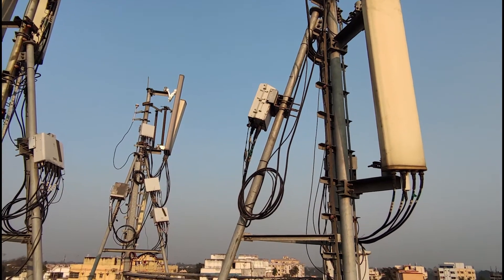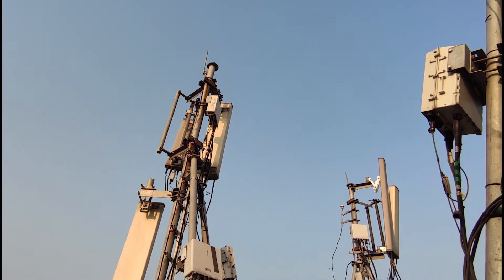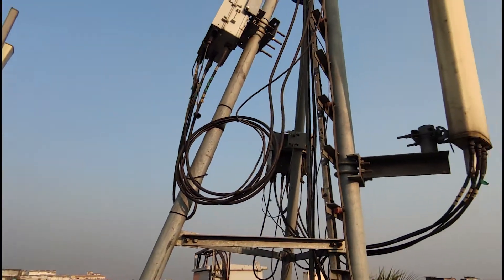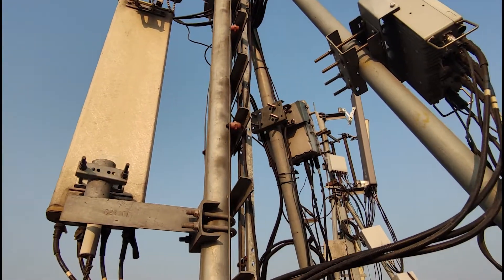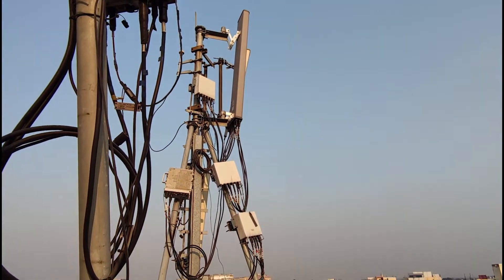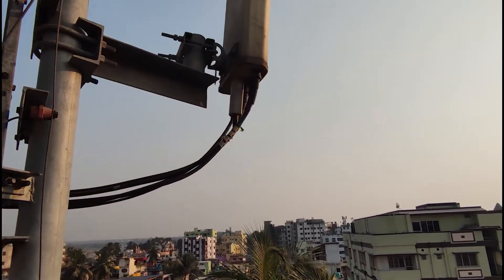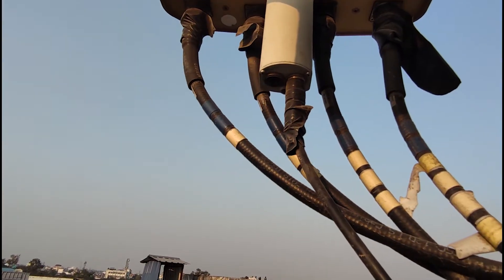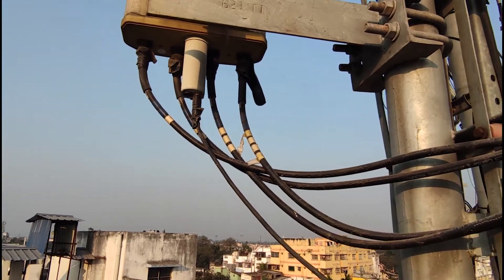RAN Back to Basics Series | Macro Cell Site - The Antennas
Radio Access Network Back to Basics Series is an-depth coverage of a Macro Cell Site. I have broken the video into four parts, this one talks about the Antennas that are placed in this Macro Cell Site.

This video is a copyright of @ Cisco Systems India
Owner: Sounak Mukherjee, Technical Marketing Engineer, 5G / Mobile Fronthaul